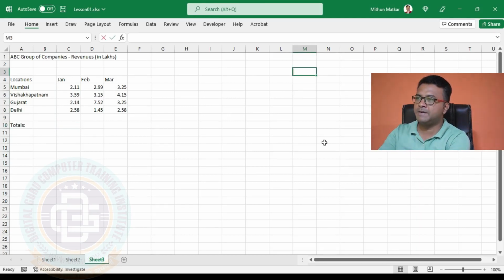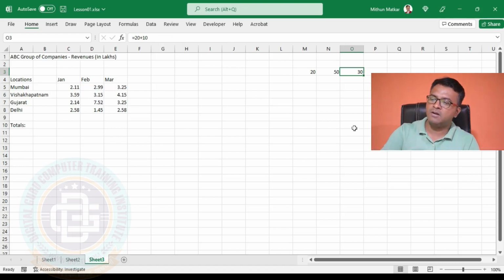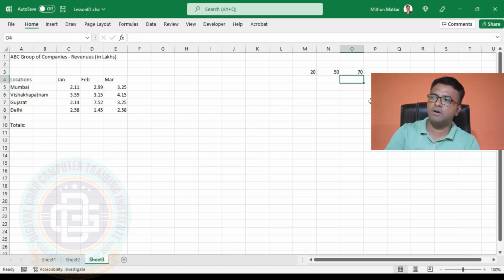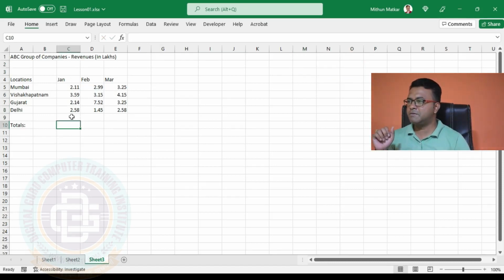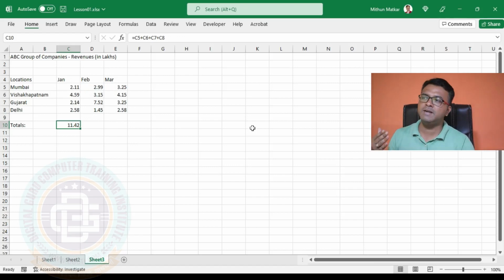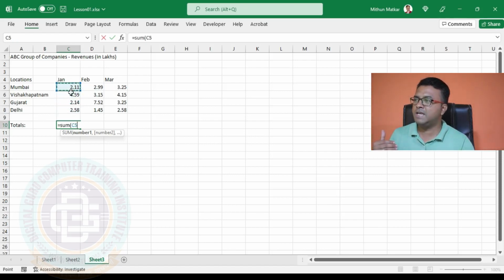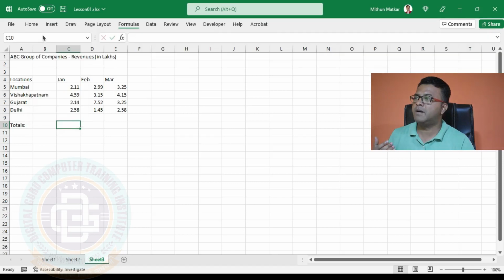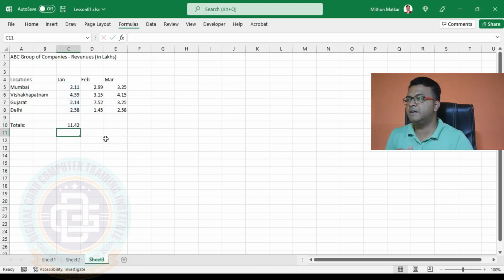03 | How to Use Formulas and Functions | Microsoft Excel Course for Beginners